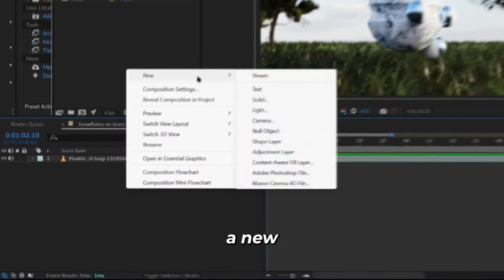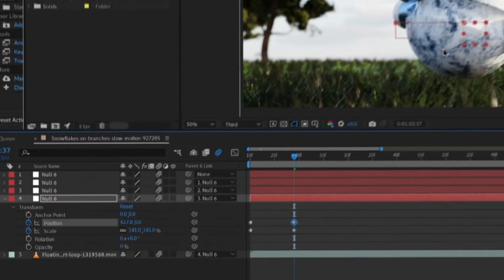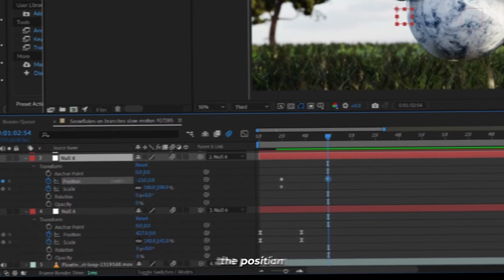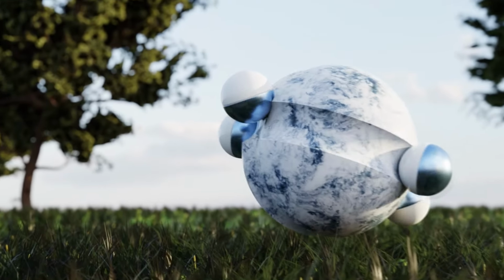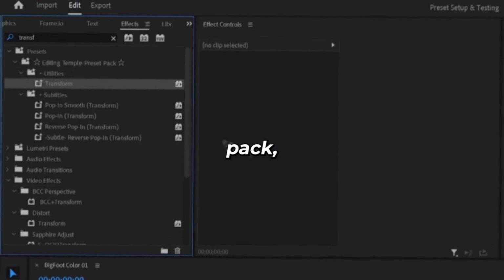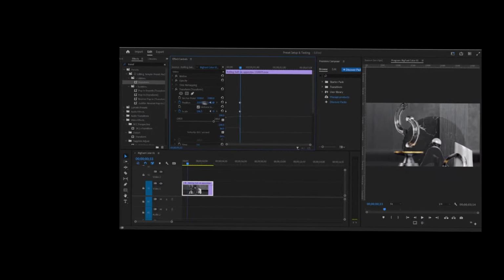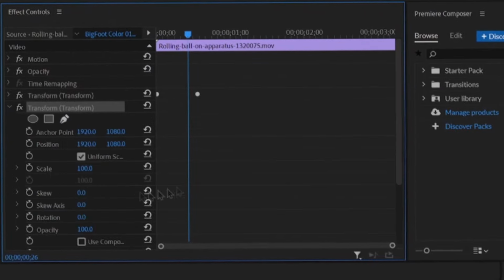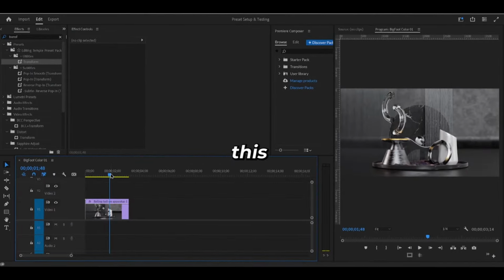Smooth Keyframes/Camera Tutorial: Null Objects & Staircase Transform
Timestamps🕒
0:00 Intro
0:12 After Effects
1:12 Premiere Pro
2:24 Thanks for watching bro!